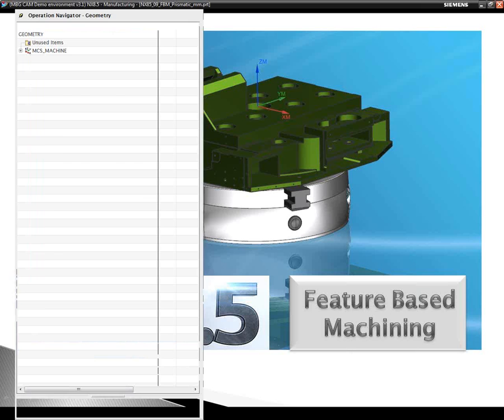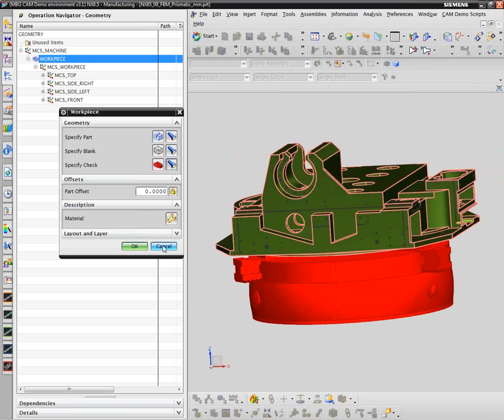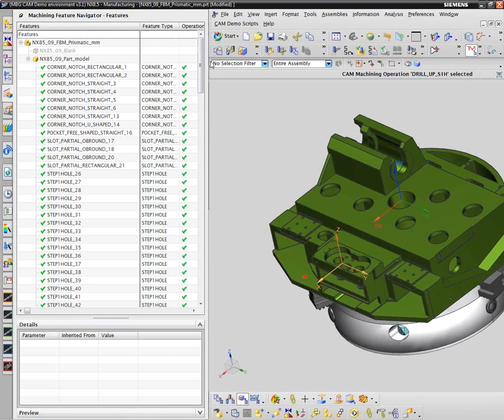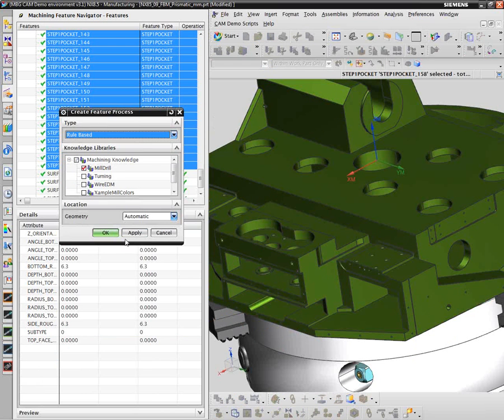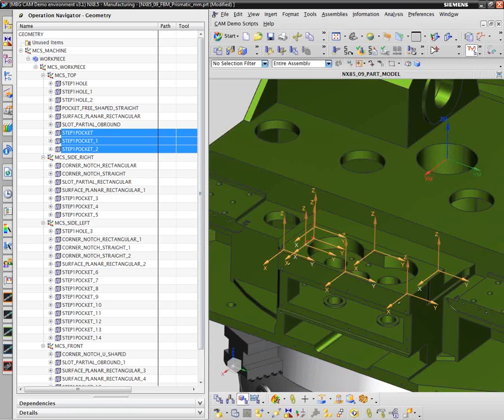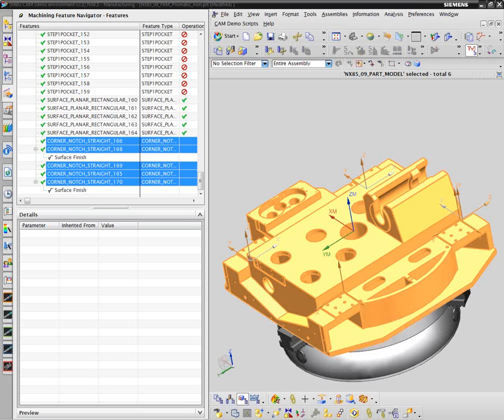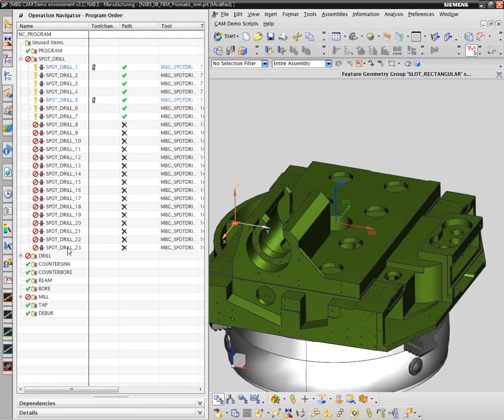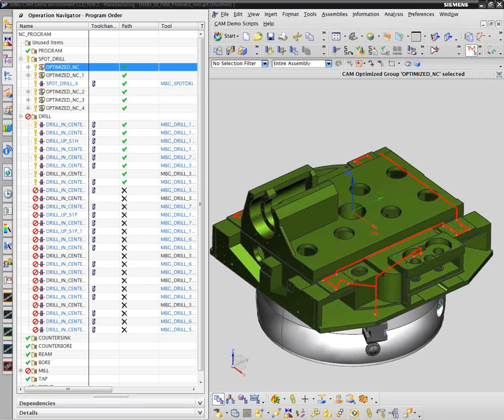Feature Based Machining with NX CAM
Join CAM Logic Applications Engineer Rob Carver as he demonstrates feature based machining in NX CAM. Approx 30 minutes.